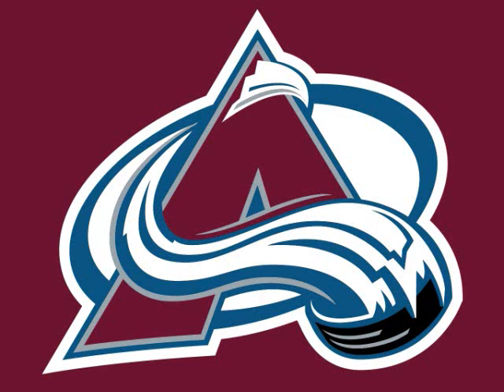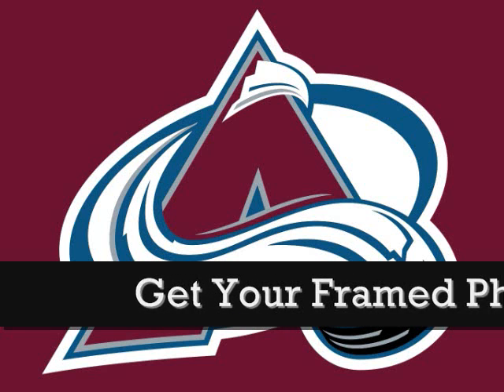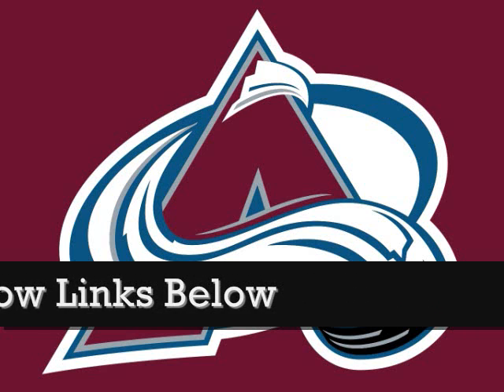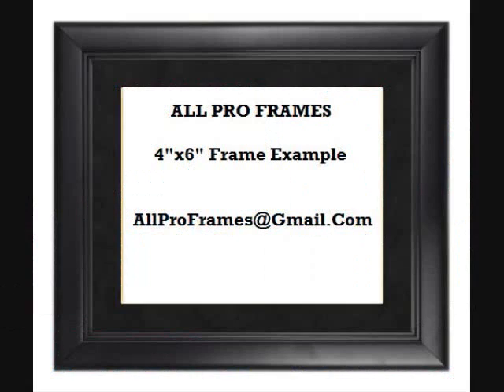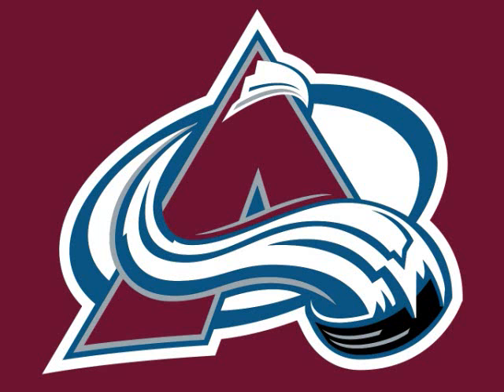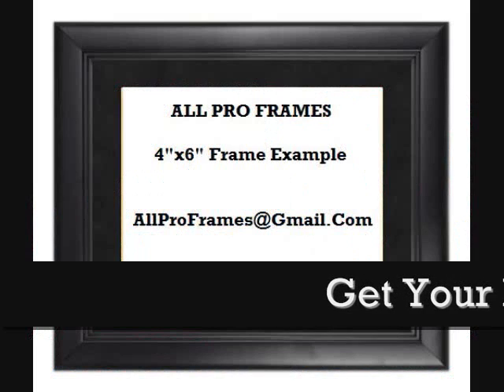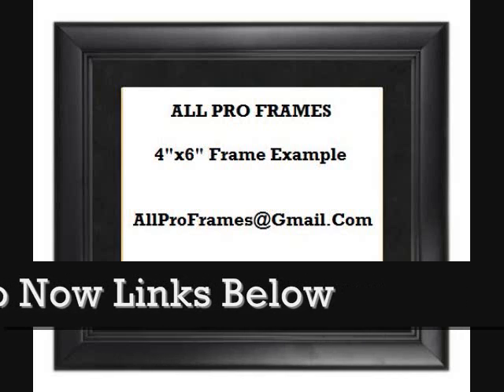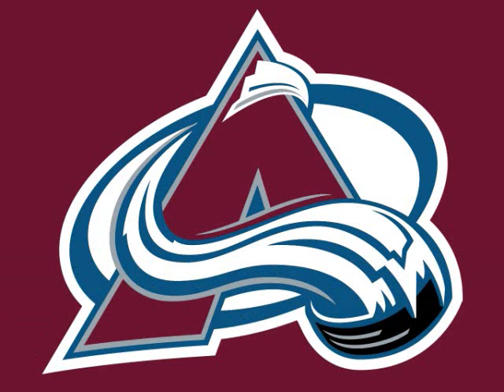Colorado Avalanche Hockey Team Framed Photo Great For Any Sports Fan